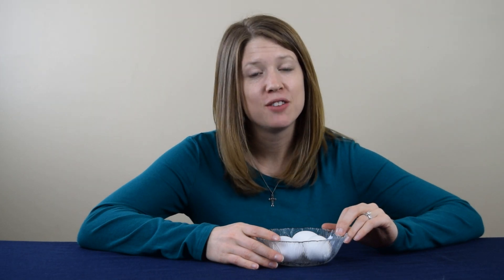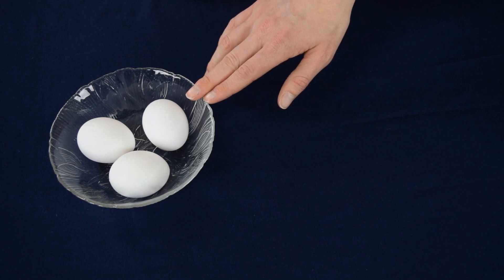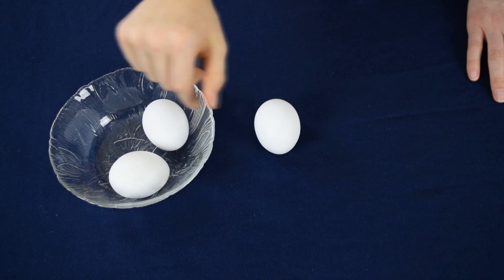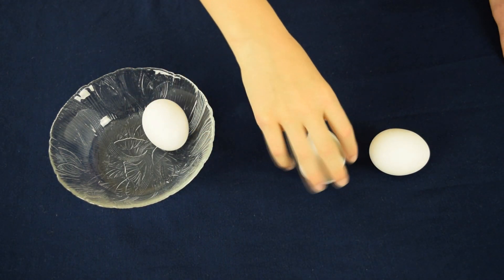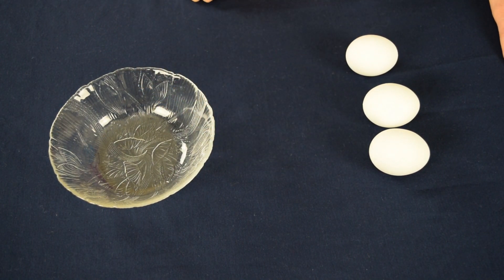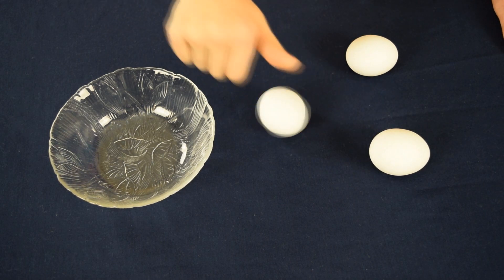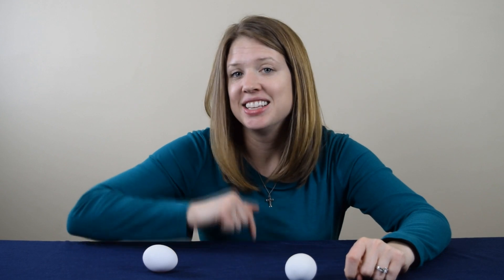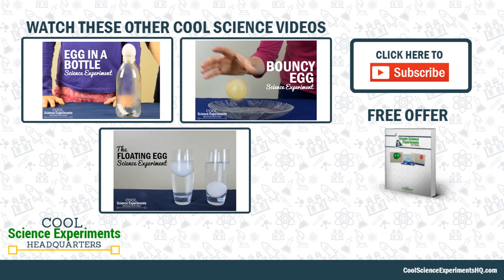How to Tell a Hard Boiled Egg from a Raw Egg Science Experiment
How to Tell a Hard Boiled Egg from a Raw Egg

In this video we show you the steps to conduct this cool science experiment using science to determine if an egg is hard boiled or raw…without cracking the shell of course!

Bonus, this experiment also comes in handy if you can’t remember which eggs in your fridge are hard boiled and which ones aren’t.

Leave your questions & comments below.

Experiment Details
Items Needed
* Two Raw Eggs
* One Hard Boiled Egg

Instructions
* Prepare a bowl of 3 eggs, 2 raw eggs and 1 hard boiled egg.
* Take one egg out of the bowl and spin it on the table. Observe what happens. Does the egg continue spin or does it stop? Helpful Tip: It is important to spin the egg on a hard flat surface.
* Next, repeat with the other two eggs. Observing the behavior each time. One of the eggs behaved differently than the other two. This is the hard boiled egg.